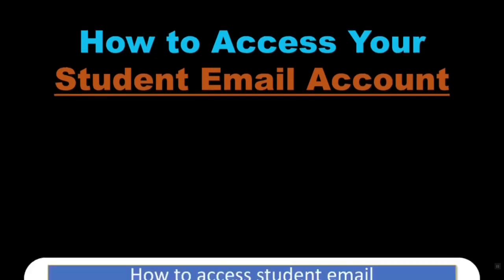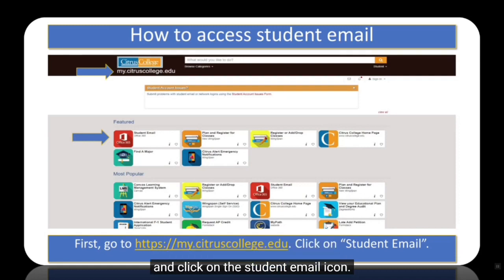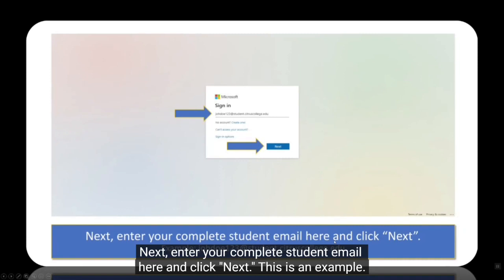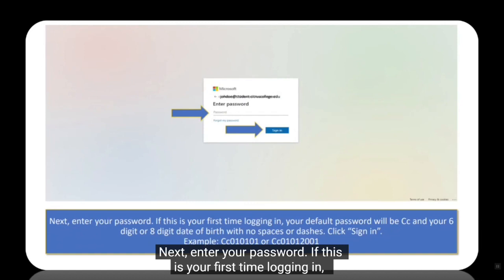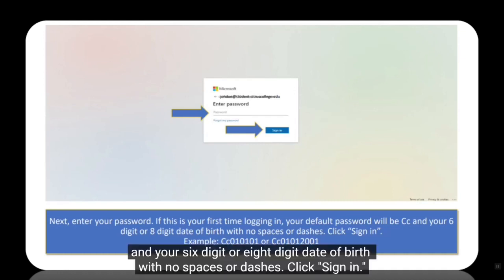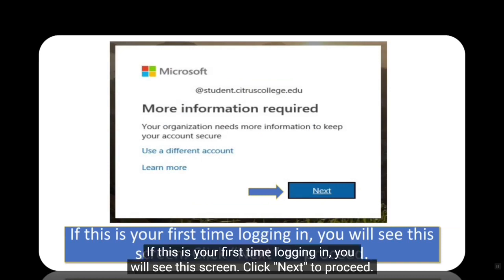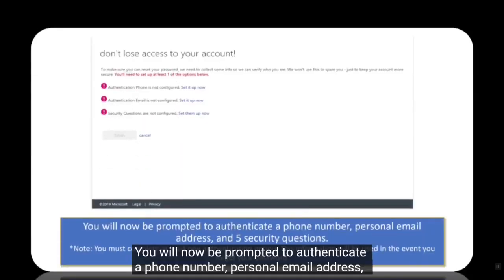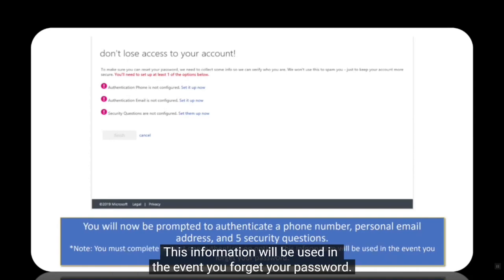How to Access Your Student Email Account at Citrus College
This tutorial will guide you in accessing your Citrus College student email account.